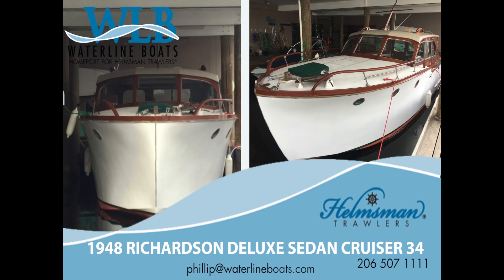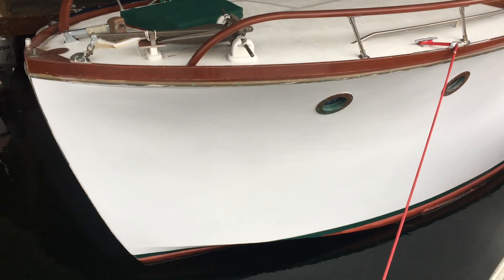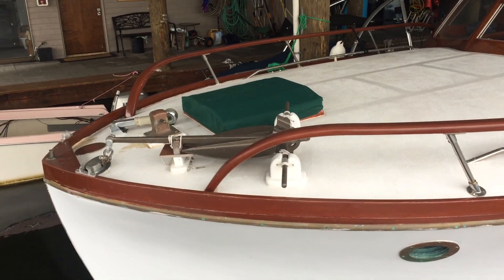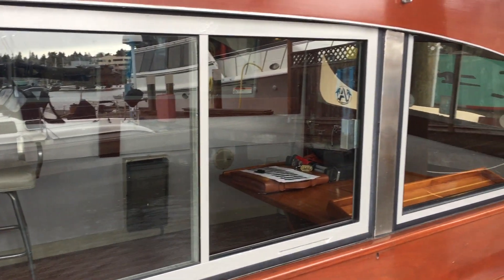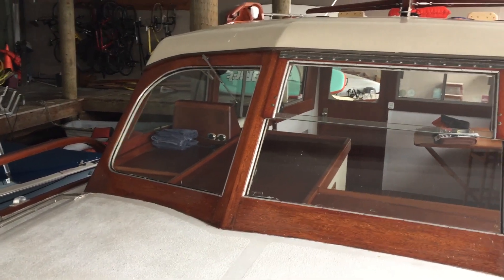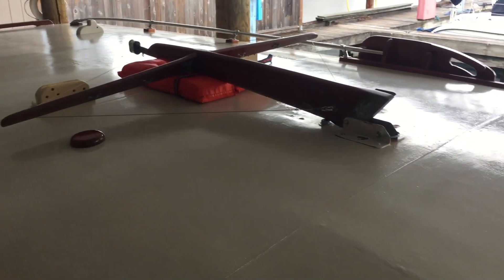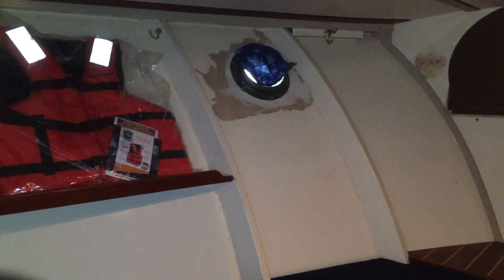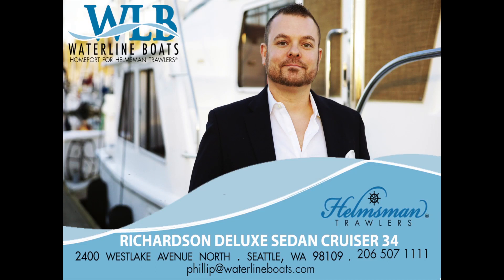Richardson Deluxe Sedan Cruiser 34 - Boatshed - Boat Ref#320355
Richardson Deluxe Sedan Cruiser 34 for sale with Boatshed Seattle Photos and video taken by Boatshed Seattle